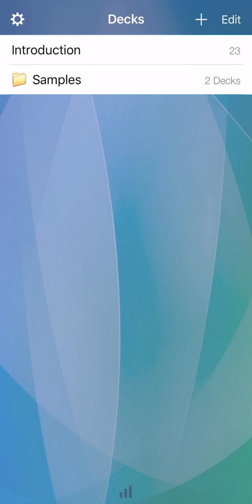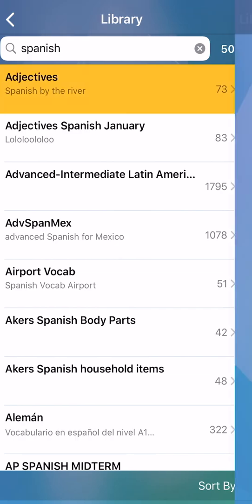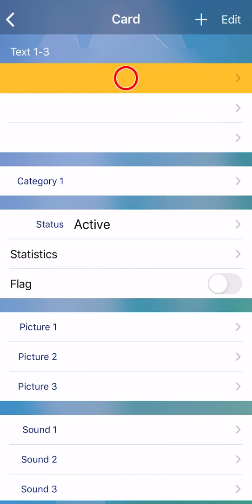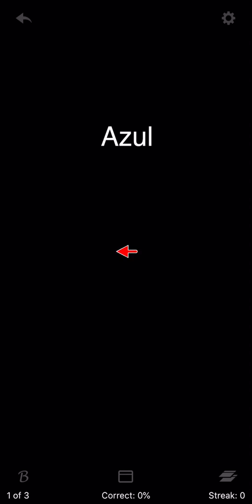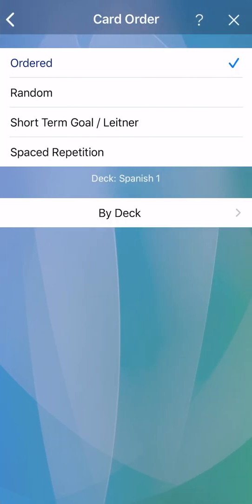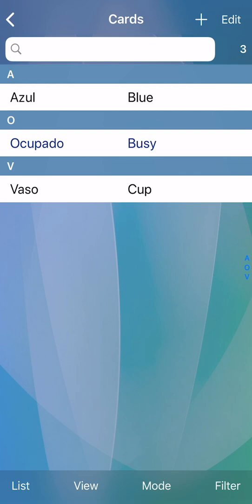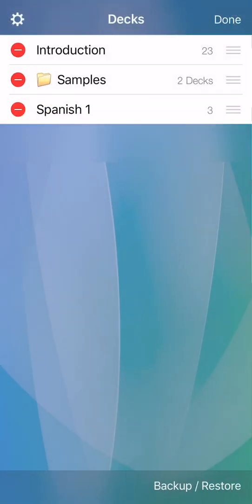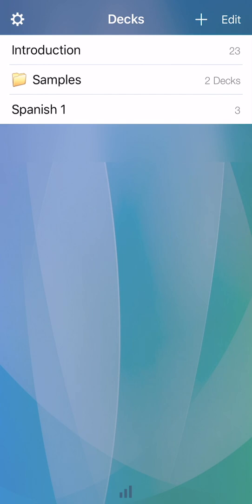Flashcards Deluxe - 01 Creating and studying your first deck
Getting started with Flashcards Deluxe